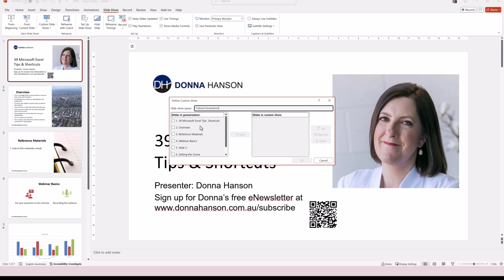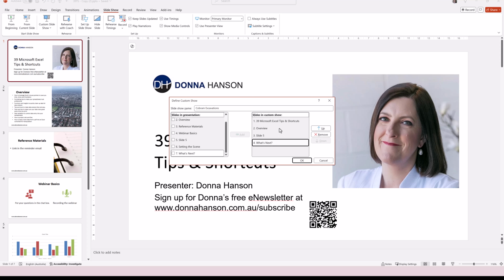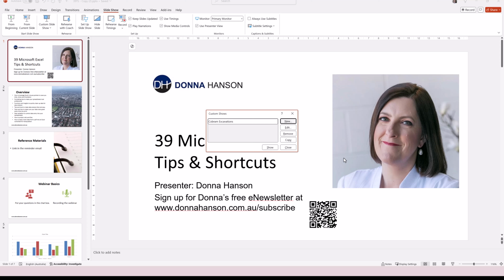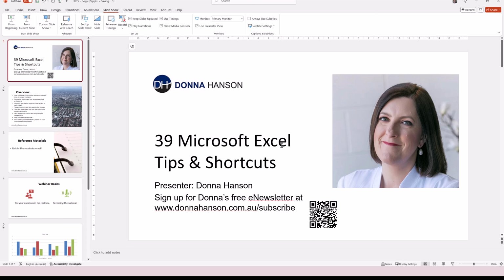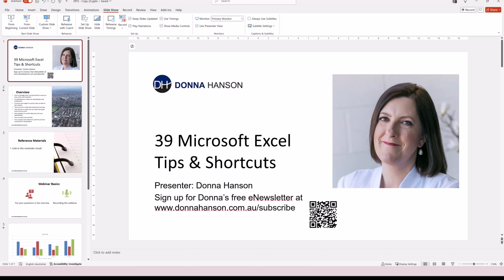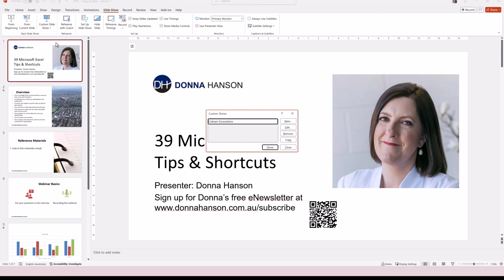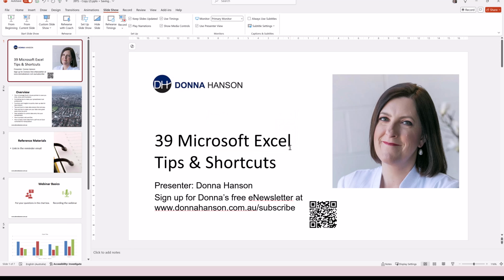Custom Slide Shows in PowerPoint 365 – Save Time & Impress Your Audience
In this short video you will learn how to create custom slide shows in PowerPoint 365 to fast track your presentations. Excellent for anyone using Microsoft PowerPoint 365.